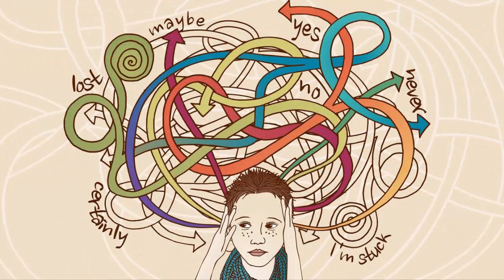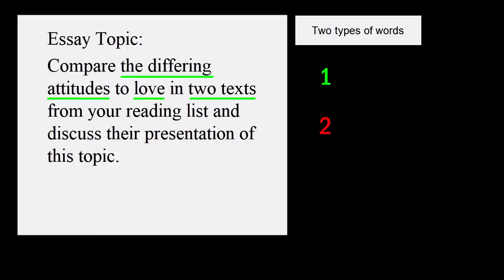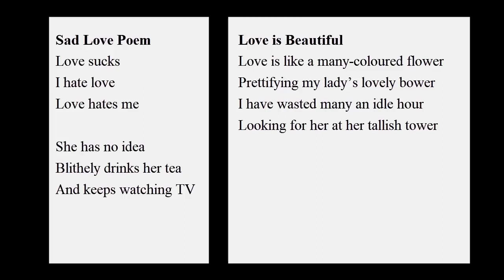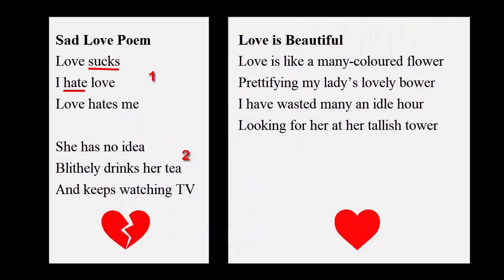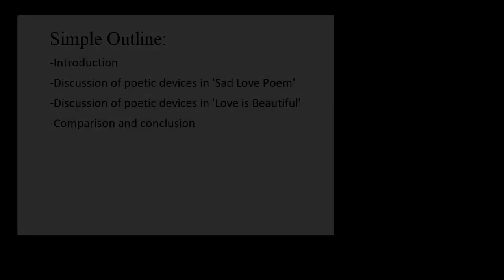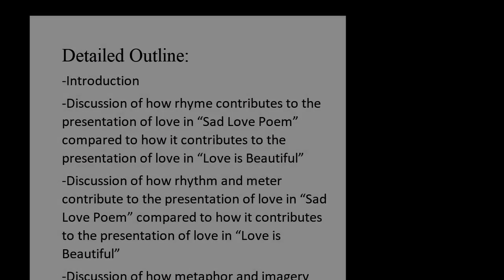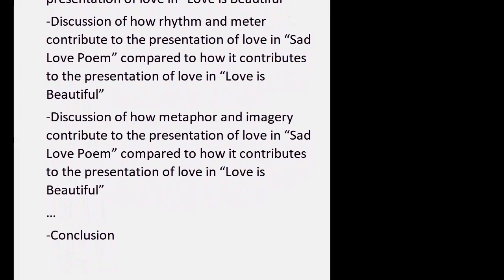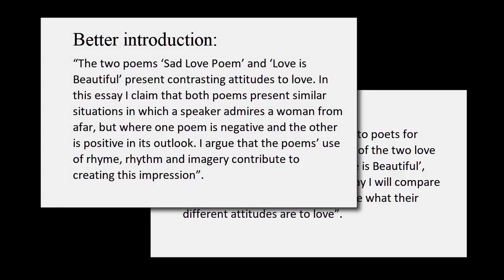Quick Start Essay Guide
Part of BETR at Volda University College